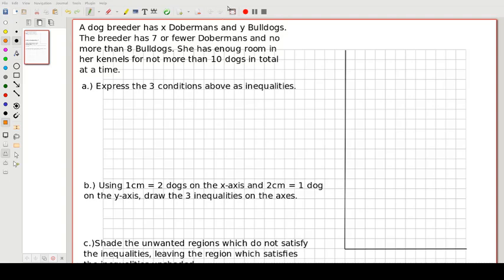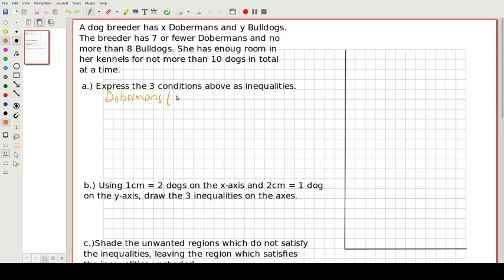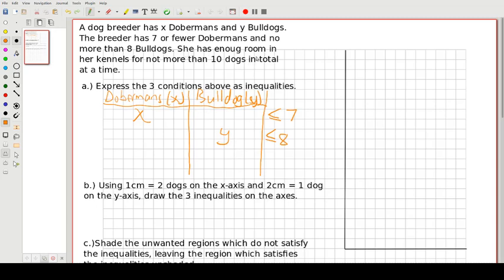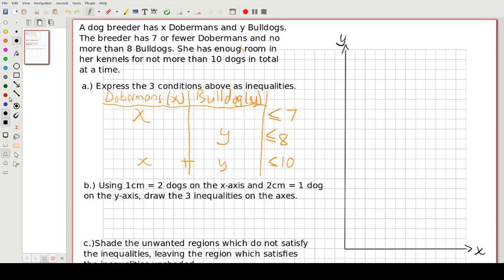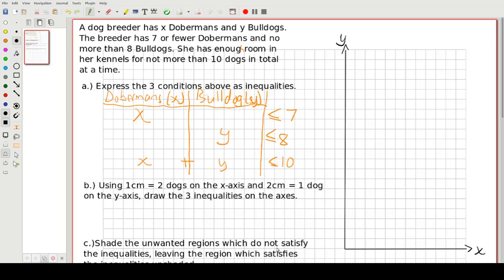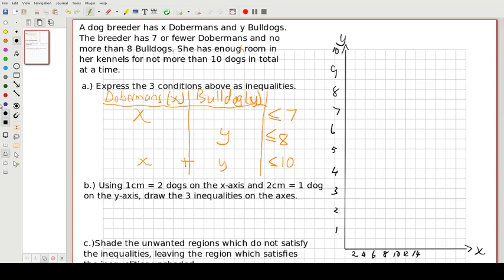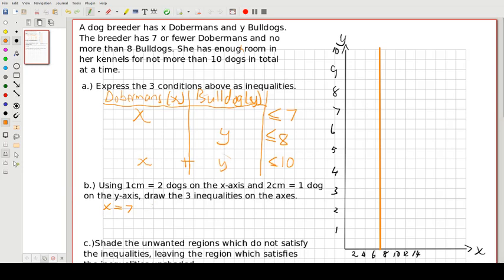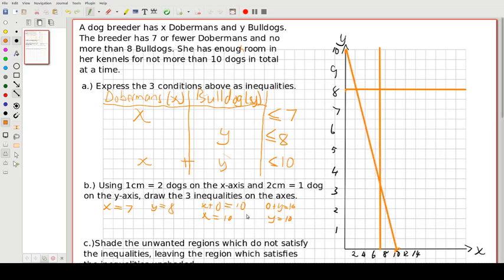Linear Programming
A linear programming example including:
1. write down the inequalities from the given information
2. Draw the inequalities on a graph given the scale for the axes
3. Shade the unwanted region
4. Calculate the maximum profit

Another linear programming example involving shadow prices